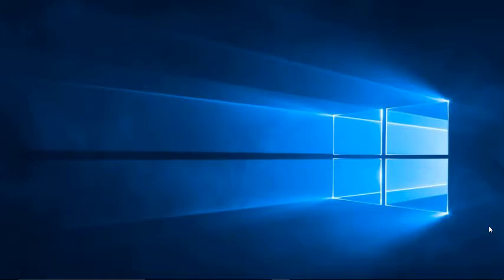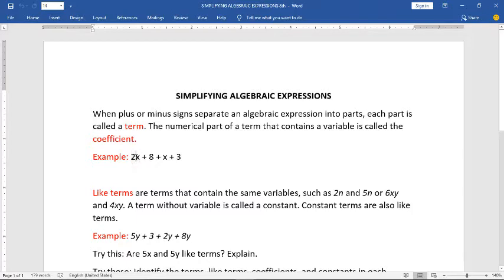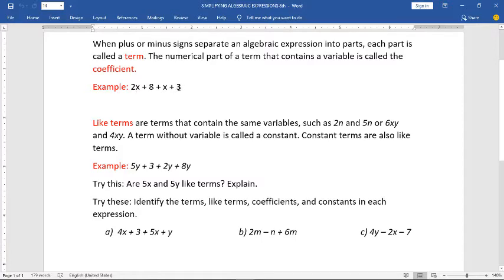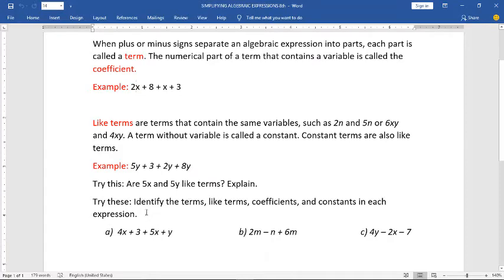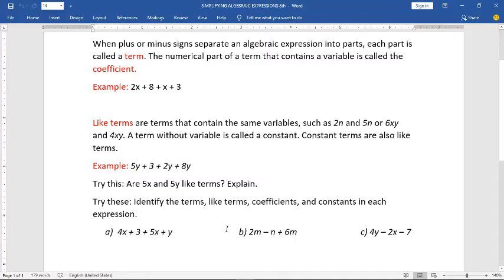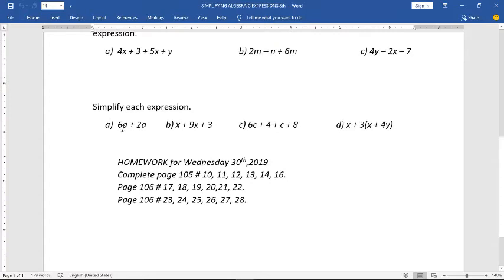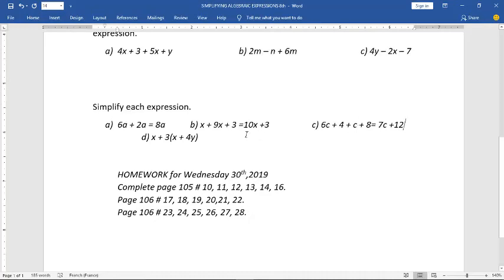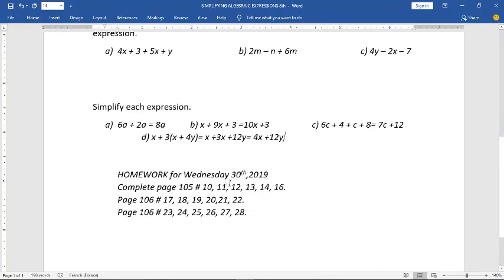Simplifying Algebraic Expressions Bridge 8th graders